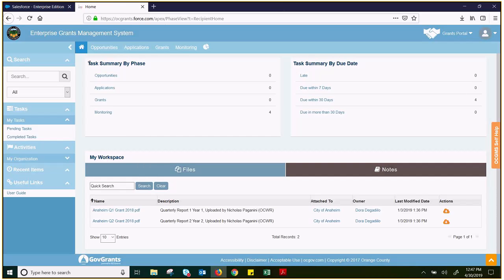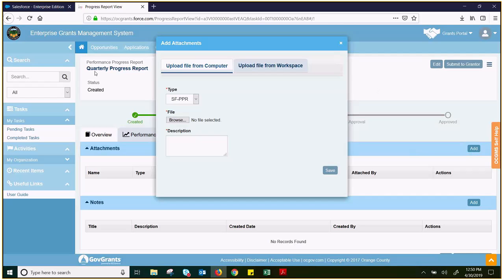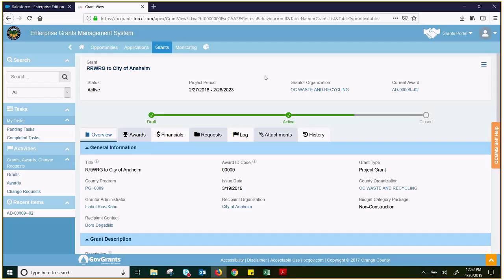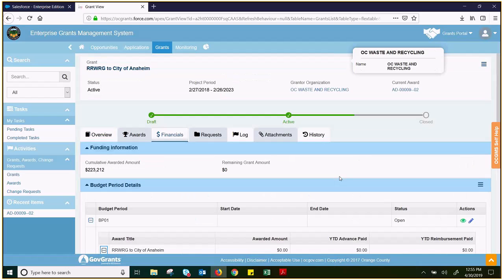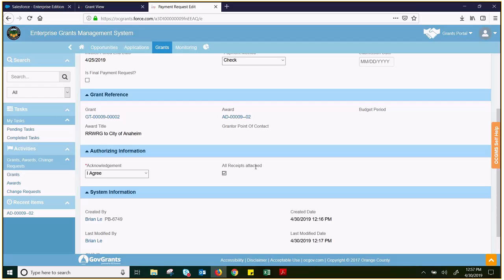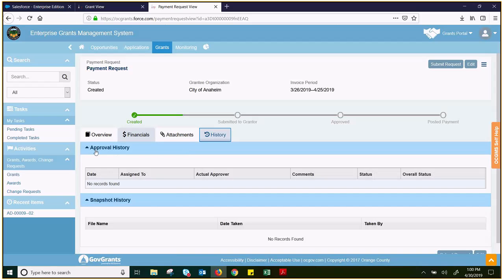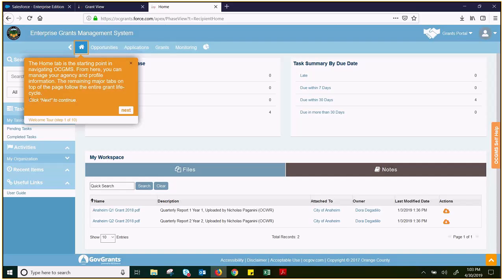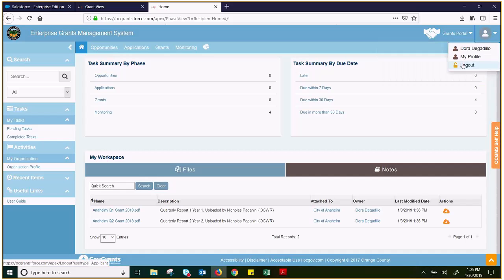OCWR: GovGrants On-Boarding Spring 2019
For Orange County recipient training. Video provides a general overview of GovGrants and important sections within the system.